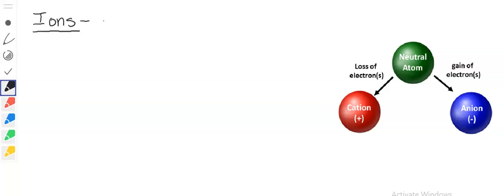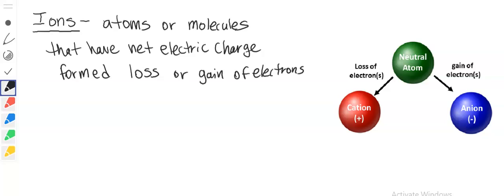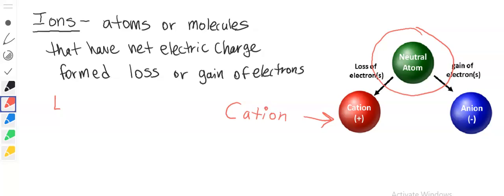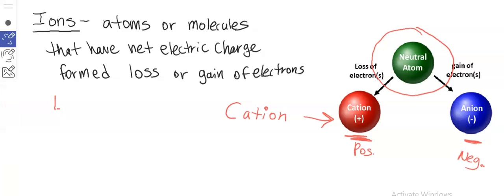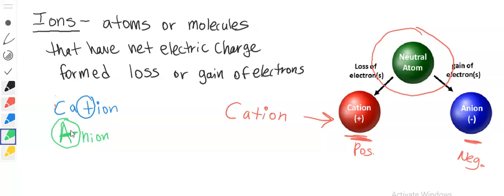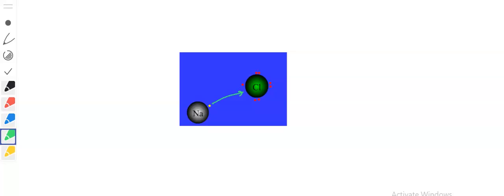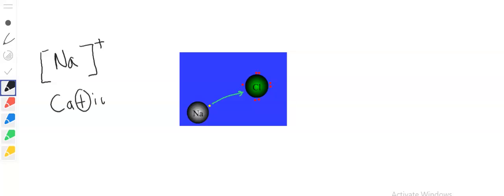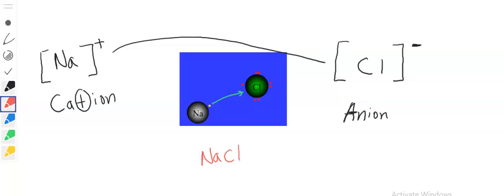How to understand atoms? part 2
In this video, you will be learning more about atoms from last time.